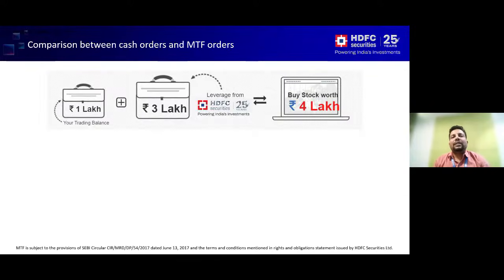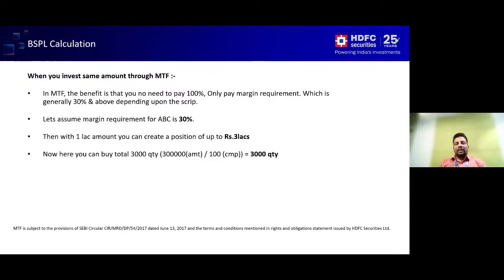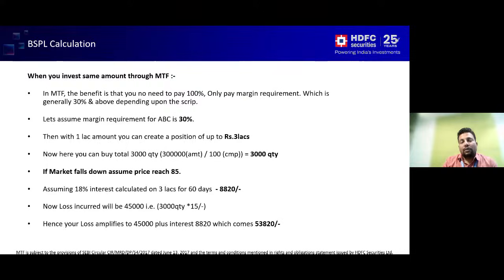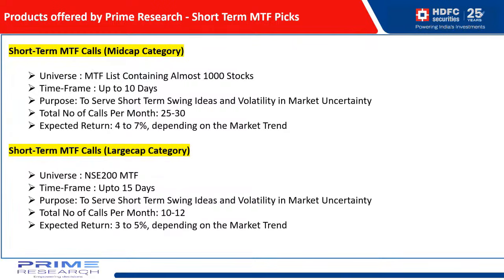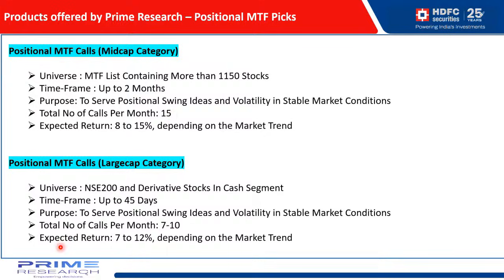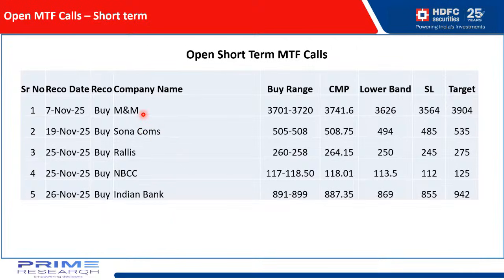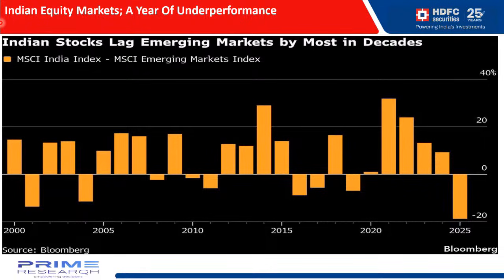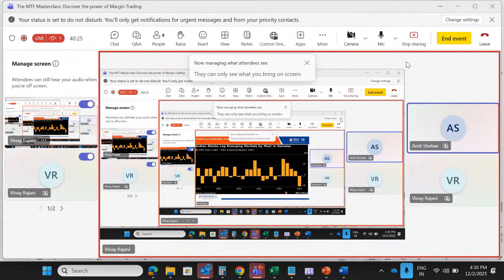The MTF Masterclass: Discover the power of Margin Trading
MTF - Concept, Benefit and Risk